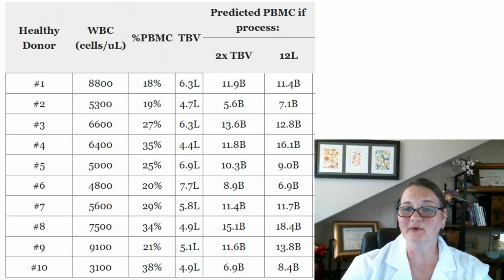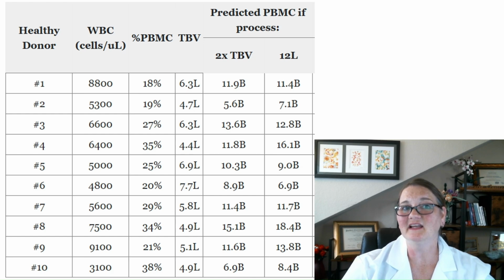Ep1-301 - Donor Differences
This episode is continuing the discussion of why leukopaks are inconsistent, highlighting how differences in donor cell make up and size affect the number of cells obtained from the collection.

On the next video, I walk through a way to solve this issue.